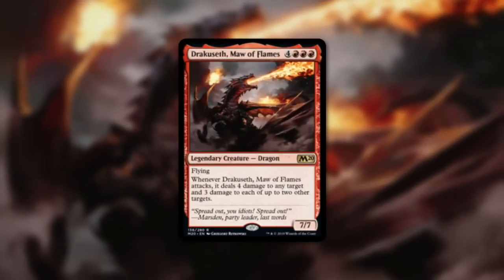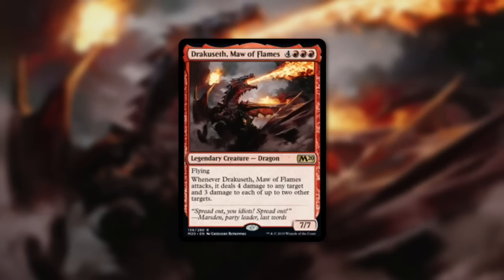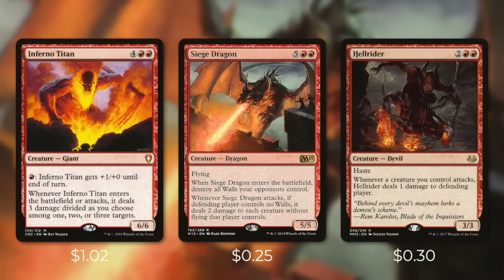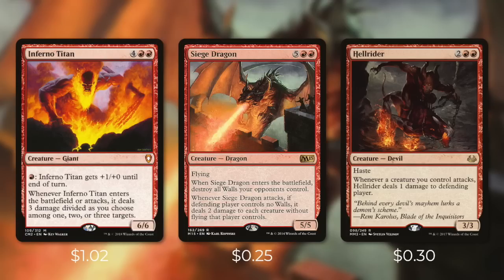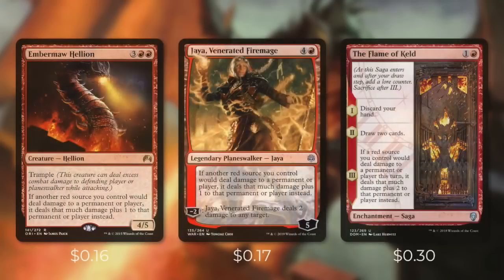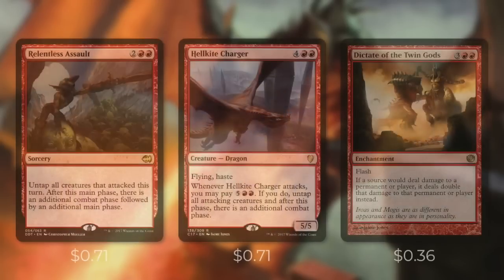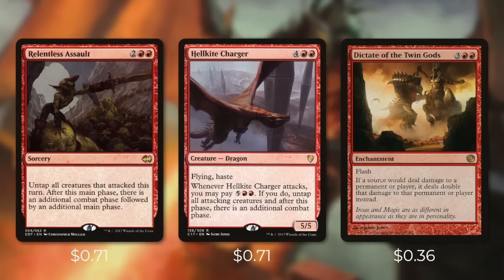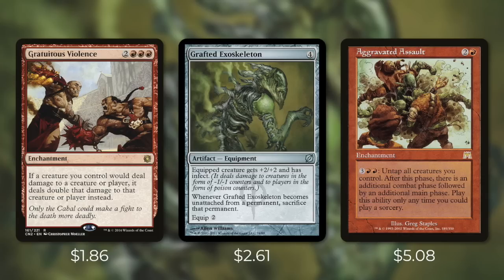Drakuseth, Maw of Flames | M20 Spoiler | EDH | Budget | Combat | Commander Quick Take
Command your budget! Here at The Commander's Quarters we brew fun and focused $25 EDH decks. Today we do a Commander Quick Take on the recently spoiled Drakuseth, Maw of Flames from M20. For Drakuseth we go through an initial direction and potential cards to include!